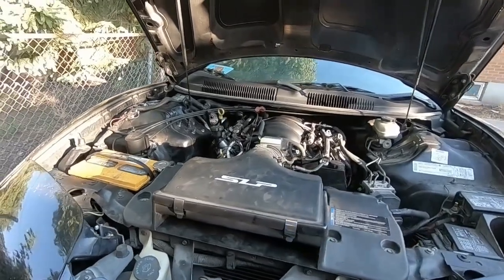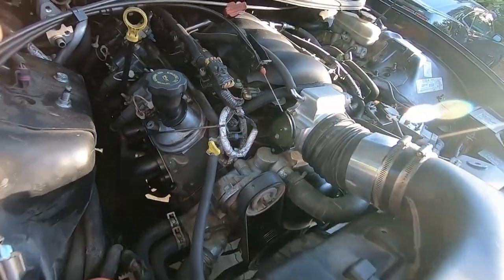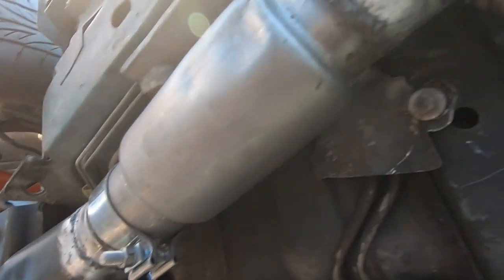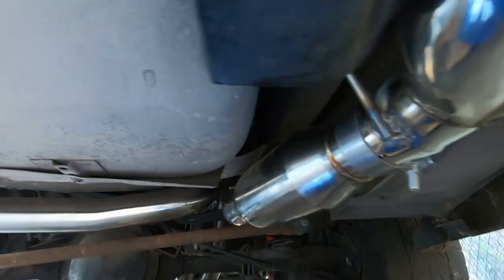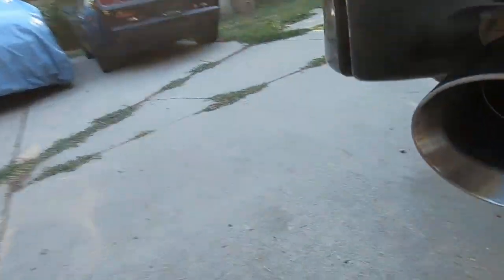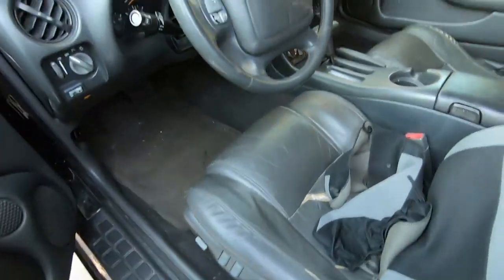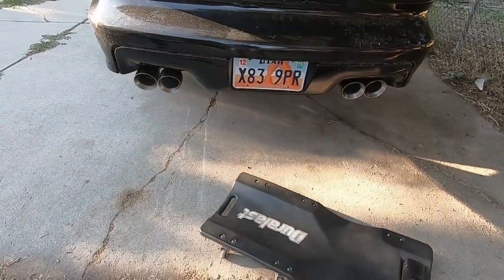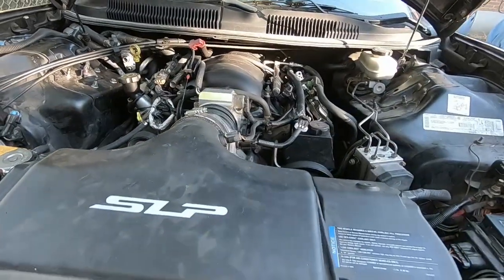Firebird WS6 Build episode 3 - Speed engineering true dual exhaust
Here is the final installment of the Firebird WS6 build.  Further updates may come in the future, but we are in the process of wrapping up the project.